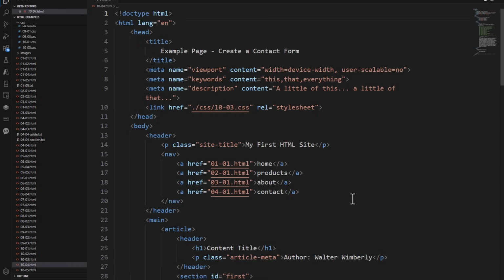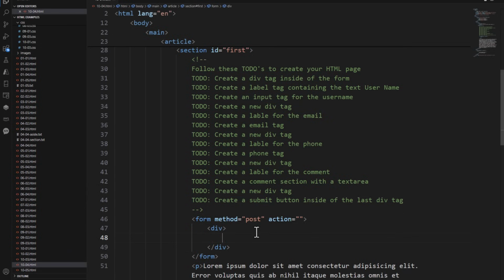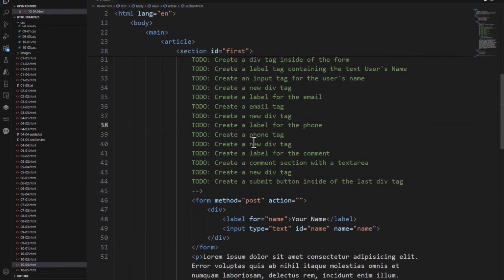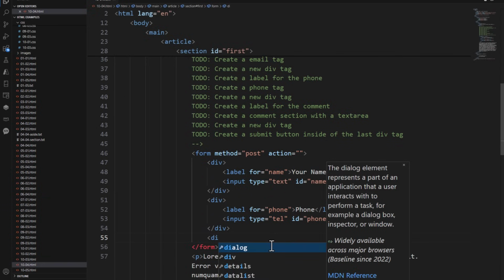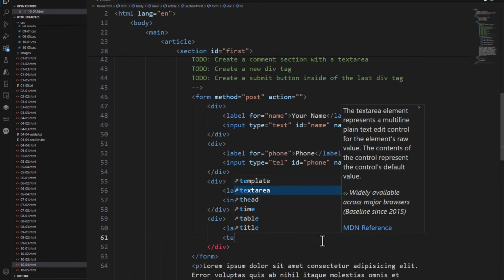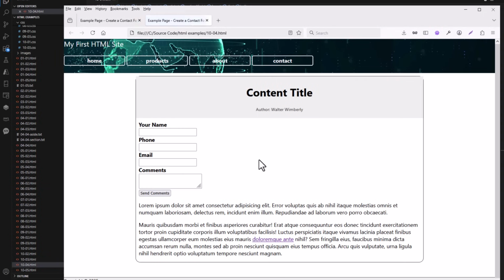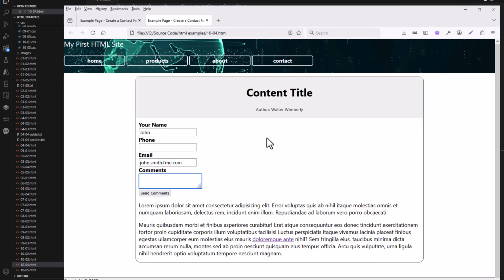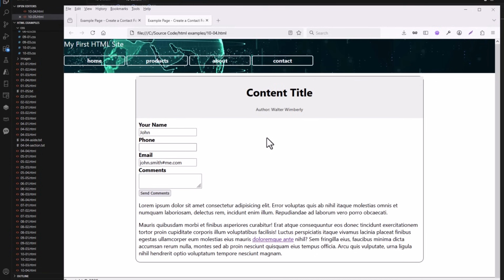Creating a Contact Form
In the video we look at how to make a standard contact form using different types of form tags and type attributes for the input tag.

Video Chapters
00:00 - Introduction
00:07 - Downloading the File
00:24 - Let's get started
00:33 - Using a div tag to group things together
01:09 - Creating an Input for a Users Name
01:57 - Creating a place for Phone
02:46 - Create a place for Email
03:12 - Creating a TextArea for large text block
03:53 - Creating the Submit Button
04:08 - Viewing our Changes
05:48 - What's coming up